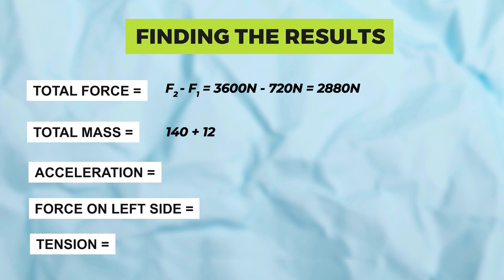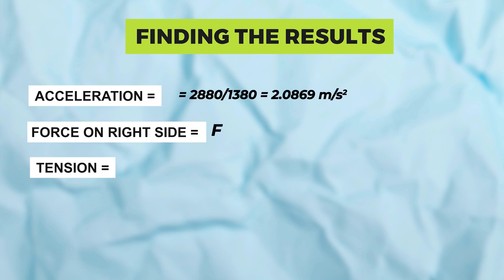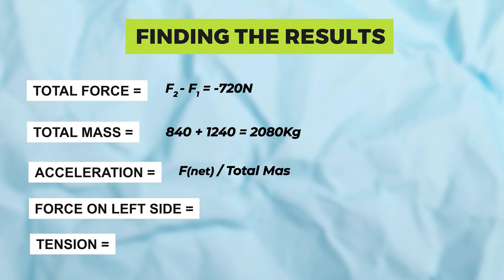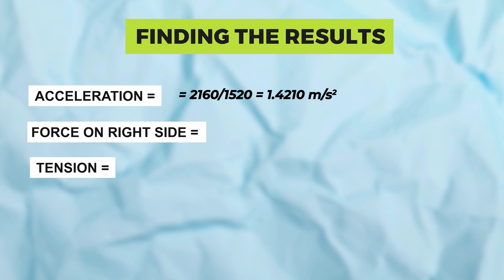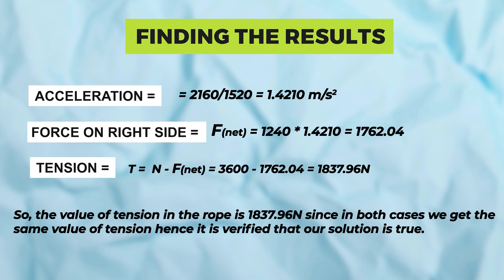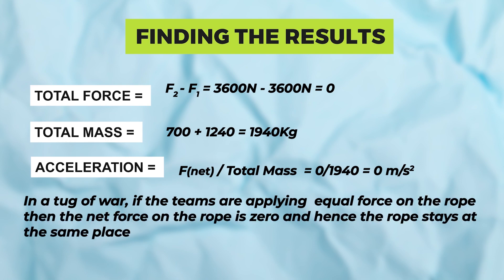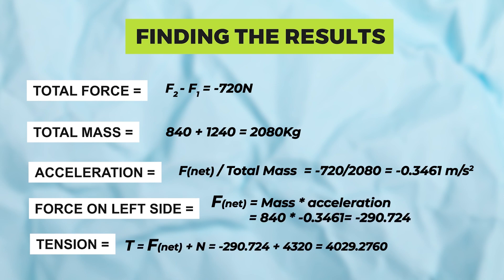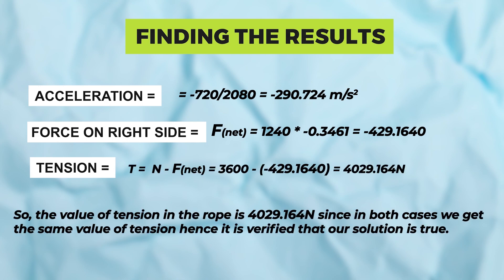10 Persons can Pull Honda BRV |Tug Of War | Net Force | SolutionInn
In this experiment, we will be doing a tug of war between a car (Honda BRV ) Vs men and see how many persons can pull an accelerated car. We started with 2 persons and then keep on adding the persons till 12. We noticed that 10 persons started pulling the car. When two more people were added, they pulled the car towards them. Here the force applied by them were greater than the force of car.